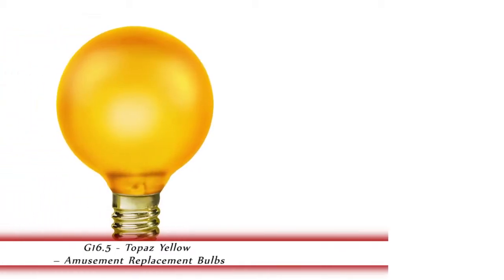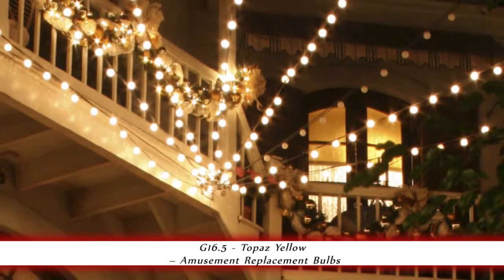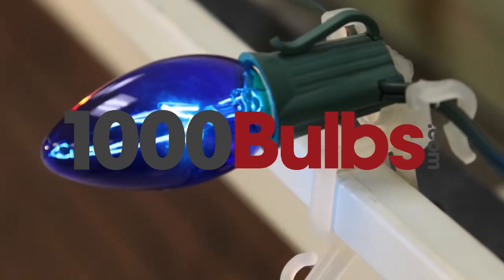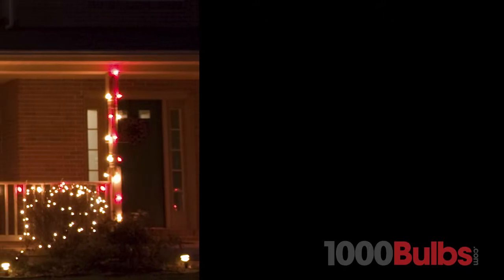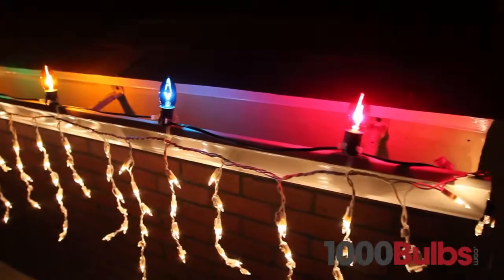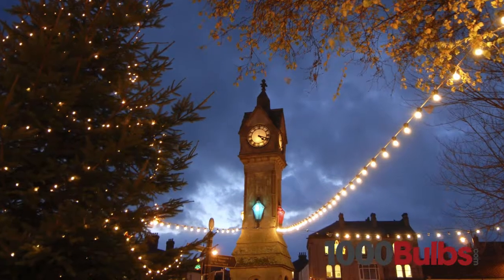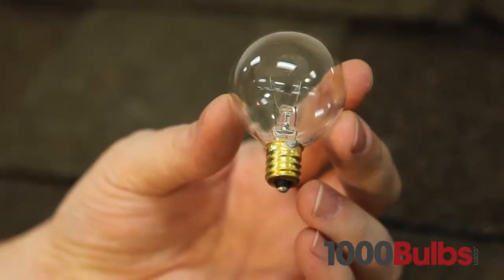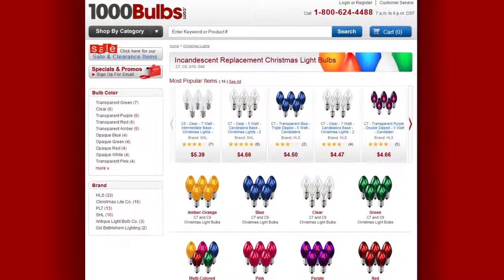Topaz Yellow G16 Globe Christmas Light Bulb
Light up your holidays with this set of topaz yellow G16 globe Christmas light bulbs from 1000Bulbs.com. Their warm glow is sure to bring Christmas cheer to any home or business.